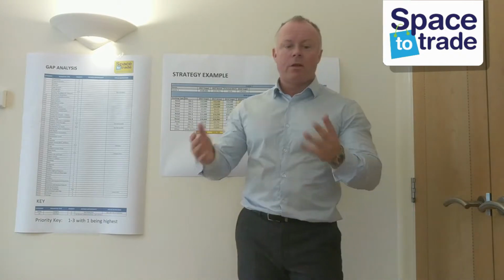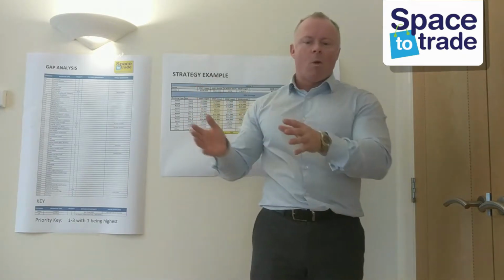Space To Trade - Paul Clifford Strategy Example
As part of our 2018 objective to raise the bar in our industry, Paul Clifford, Managing Director, shares an insight into a Strategy Example. Here is step 1 to creating a Commercialisation Strategy for your centre. Use the link to download the free documents